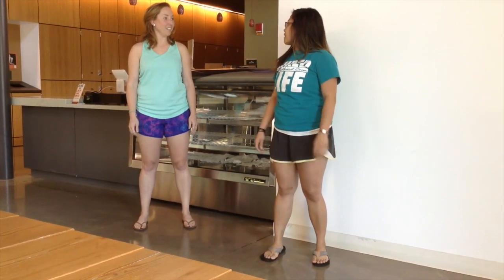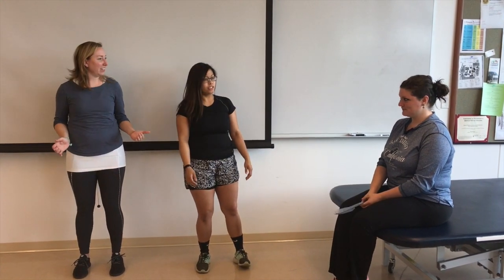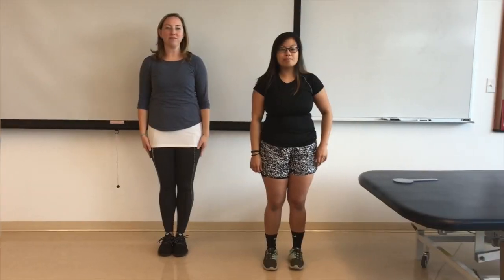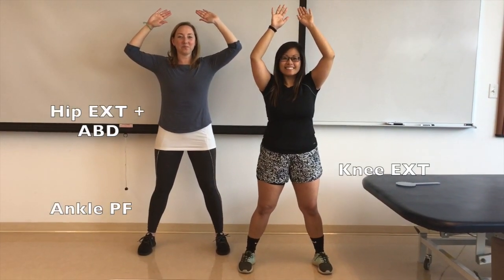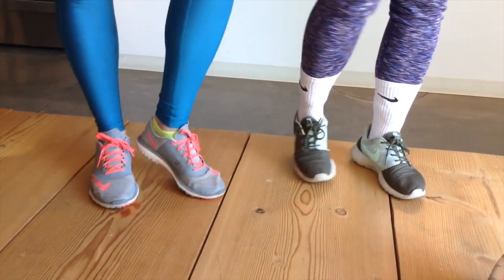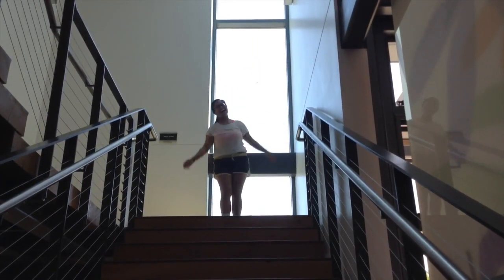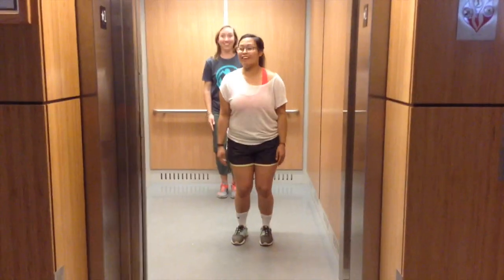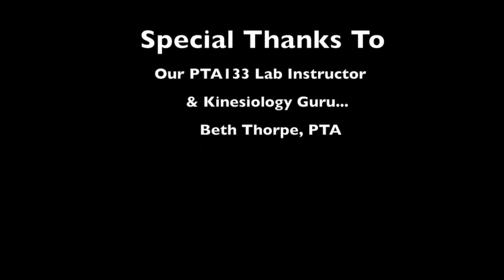Jumping Jacks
Jumping Jacks Movement Analysis